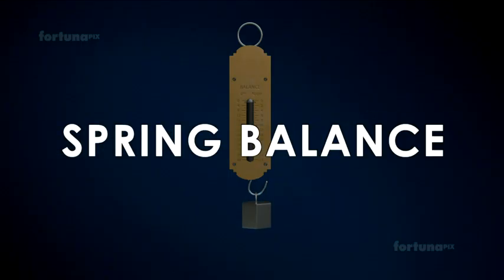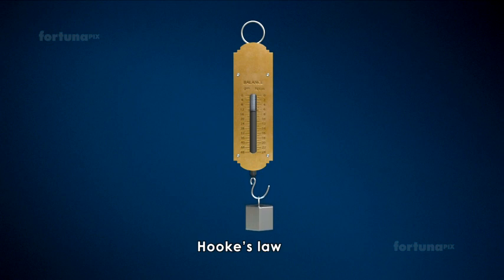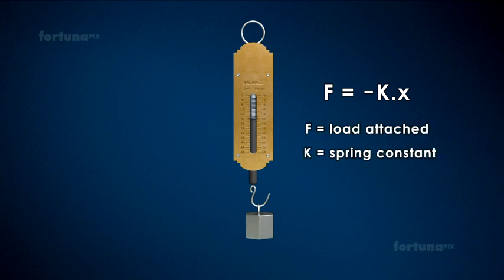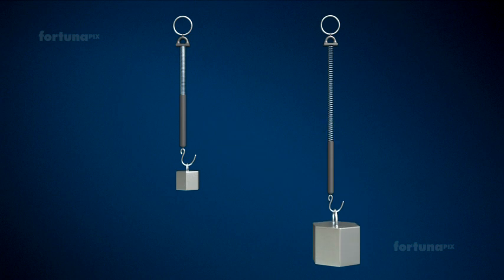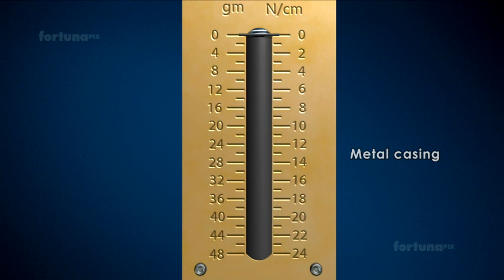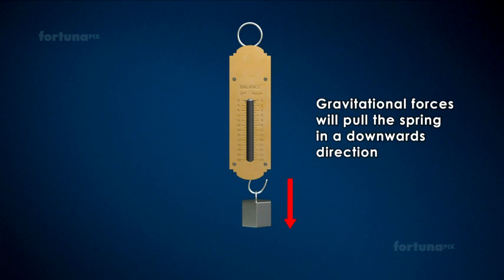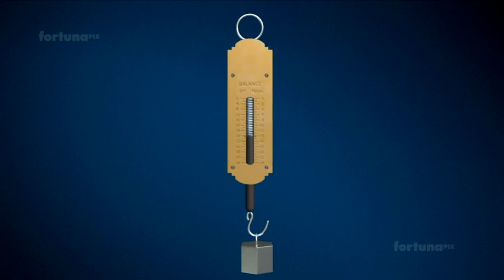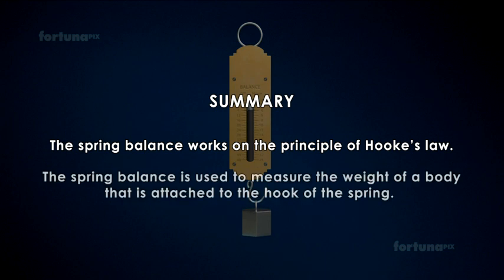Physics - Grade 8 & 9 IG - Week 11 - Spring Scale (Hooke's Law)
Explains that the spring balance works in accordance with Hooke's Law. The program also states that the spring balance is used to measure the weight of an object that is attached to the hook of the spring.